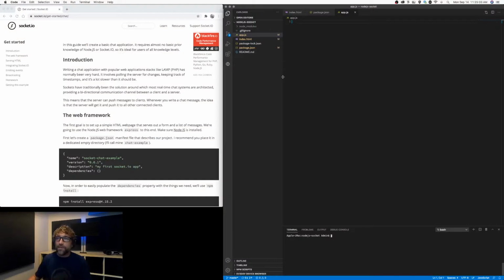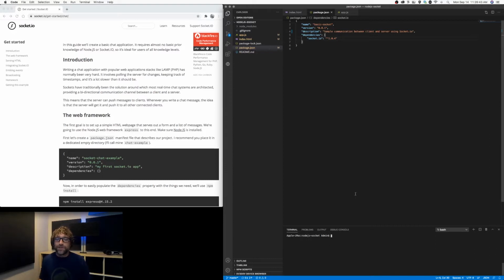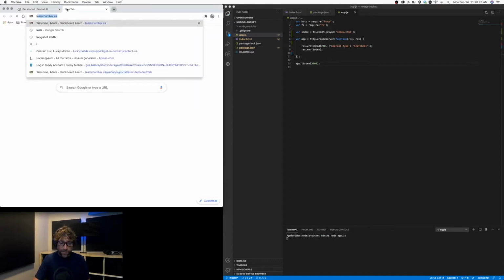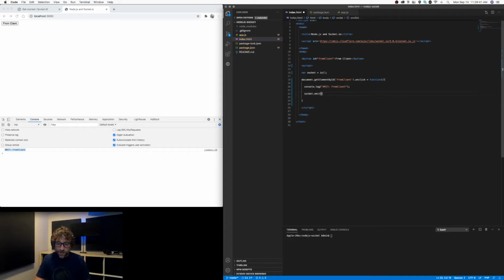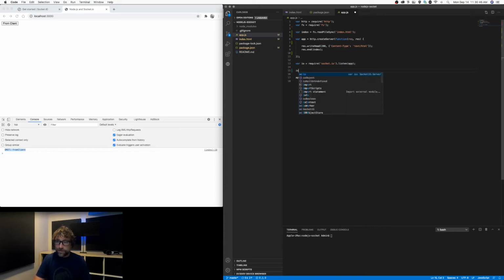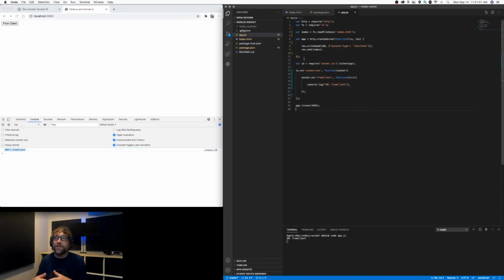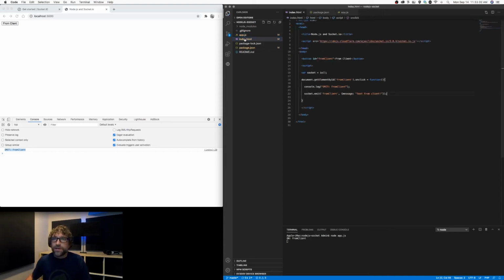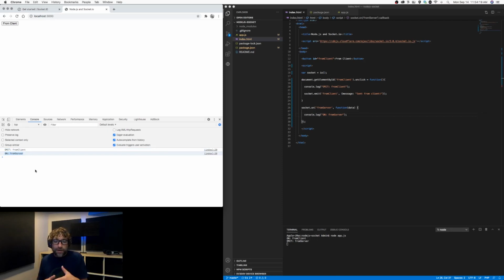Using Socket.io to Send Messages Between the Client and Server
This is a video walkthrough of using Socket.io to send messages from a web page using JavaScript to a server using Node.js.